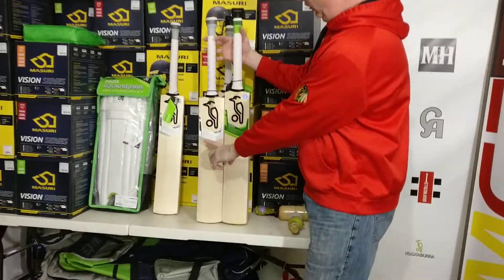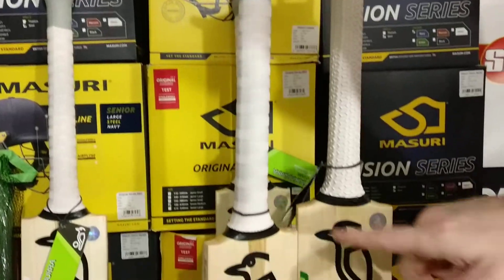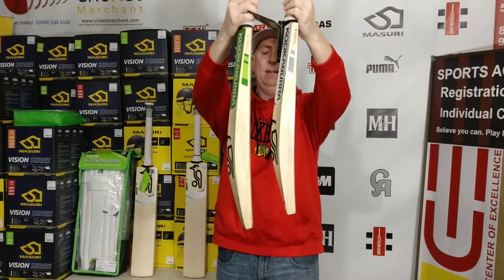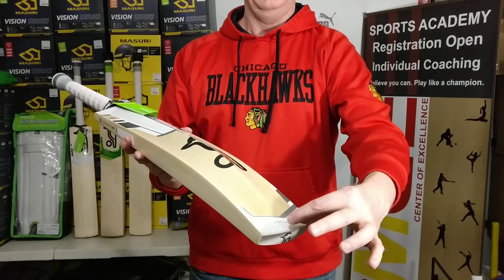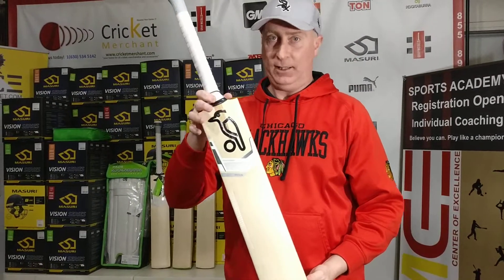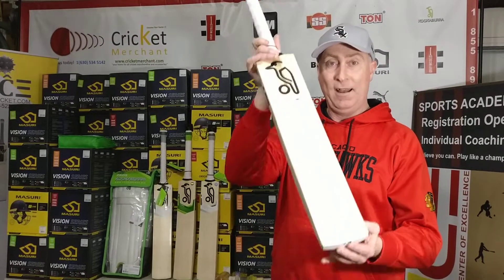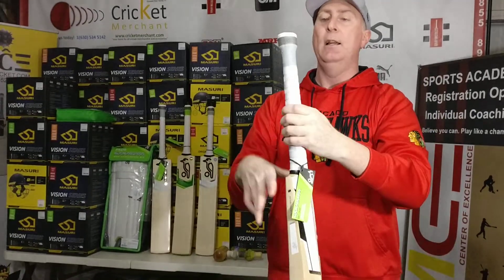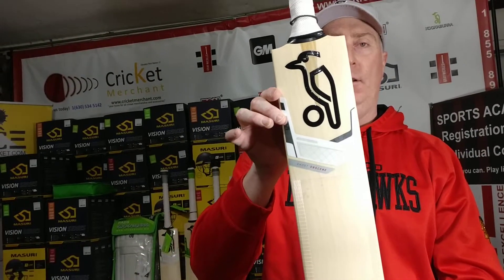Kookaburra Ghost Obscene Cricket Bat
Kookaburra Ghost Obscene Cricket Bat are now in stock. Buy Kookaburra Ghost Obscene Cricket Bat from USA's largest Cricket store Average weight on these bats is 1180gm to 1200grams. Minimal concavity in the back to help provide excellent pickup. The bat has round to flat face and handle has counter balance to offset high mid to low sweet spot, in other words Ghost cricket bat have extended sweet spot. This one in particular has shorter blade and has long handle. Overall a very good bat for shortest person of the game and for those who likes to wack balls out of the park.